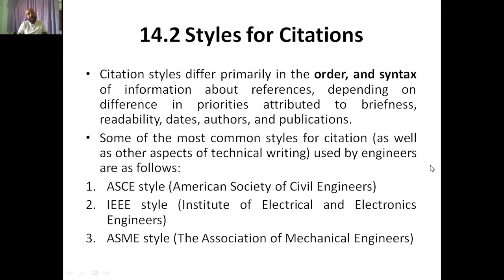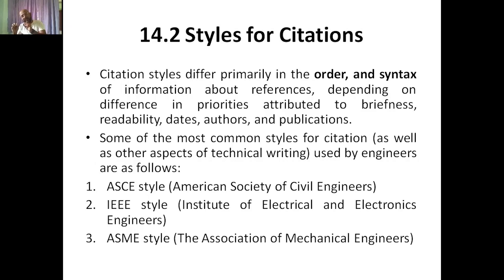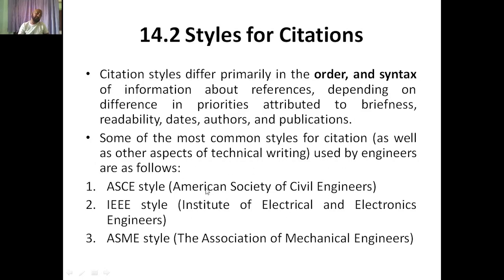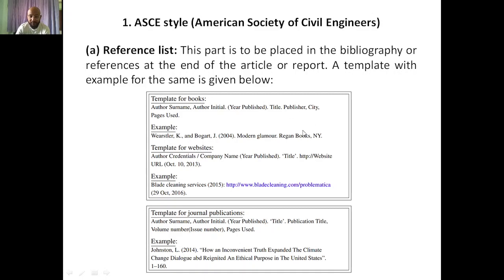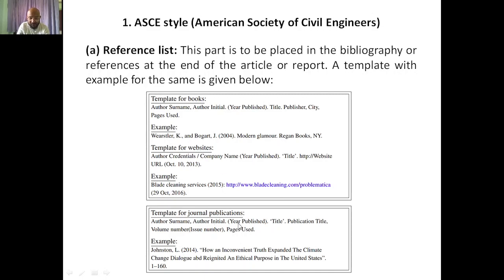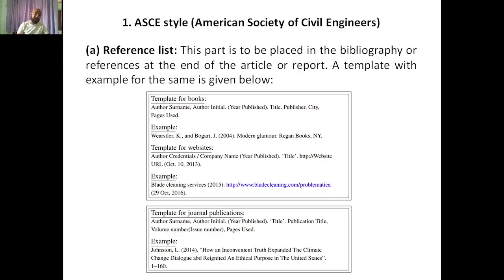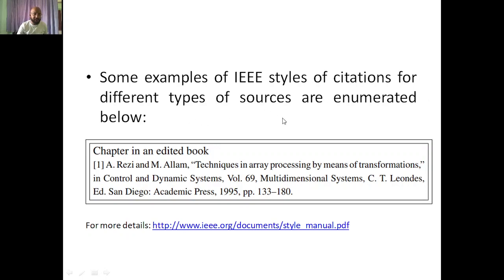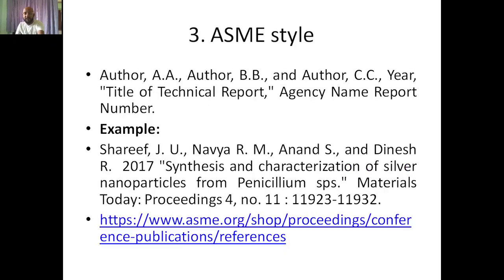Research Methodology & IPR, Module 2, Styles for Citations